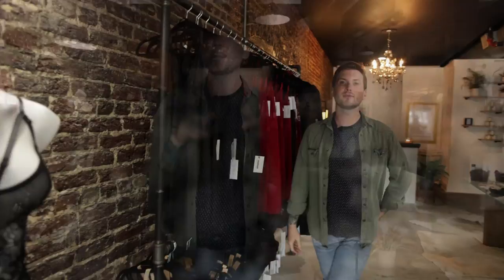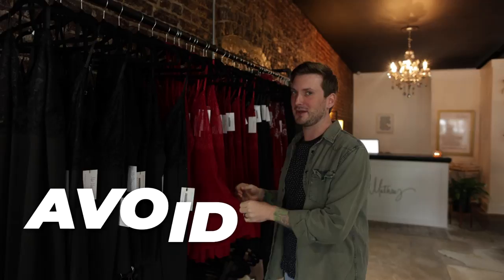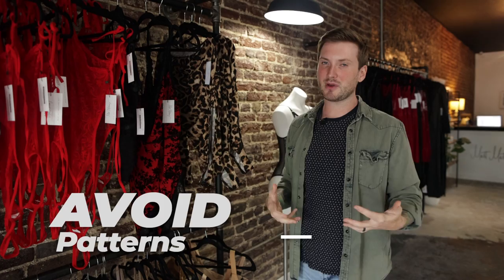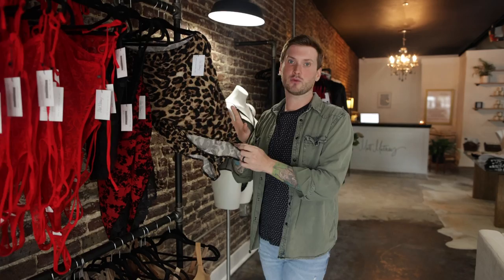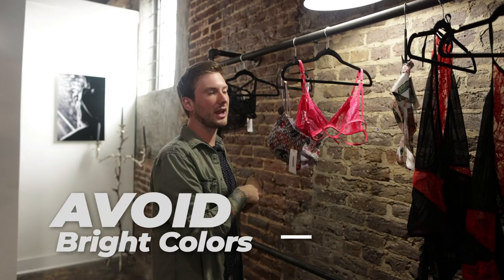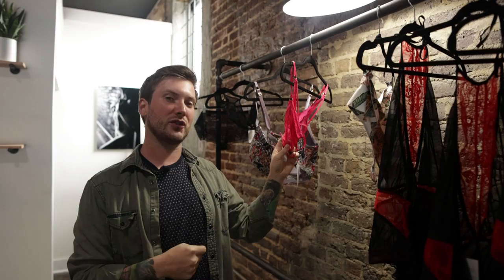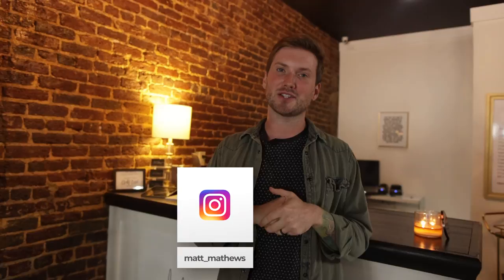What NOT to wear for a boudoir photoshoot.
What NOT to wear at your boudoir session is super important. Wearing the wrong thing can ruin your experience.